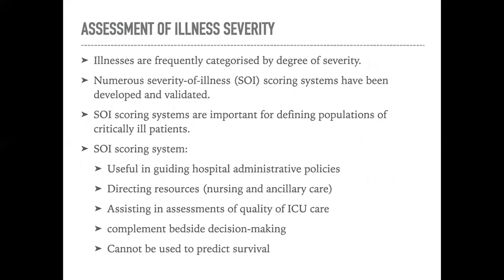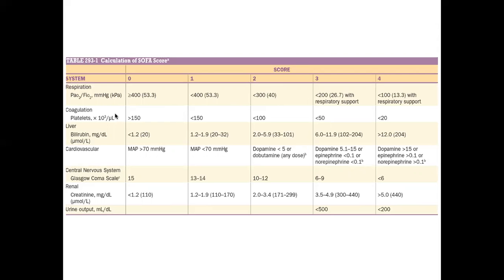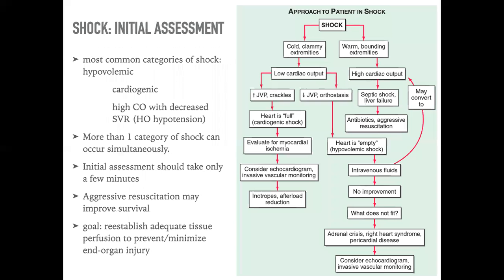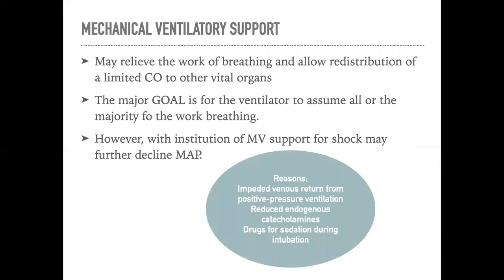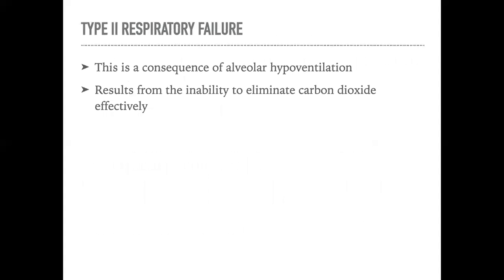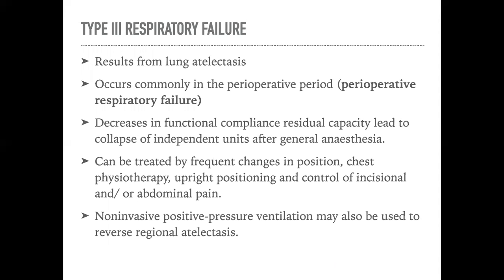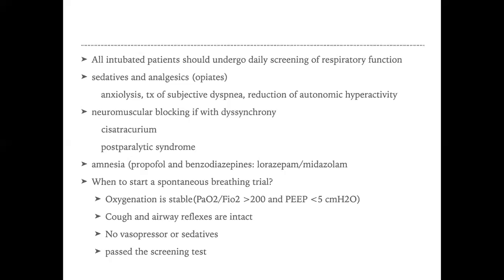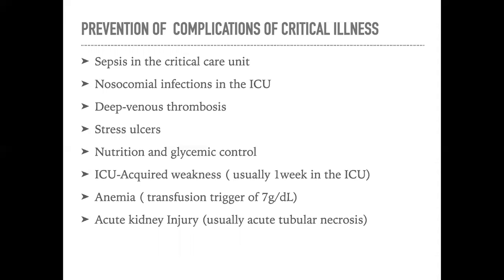IM || Respiratory Critical Care